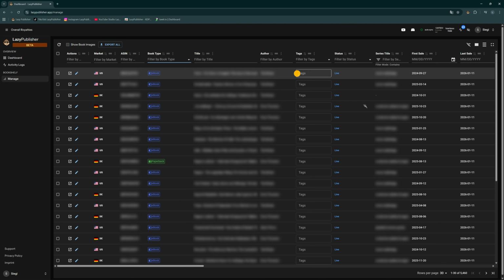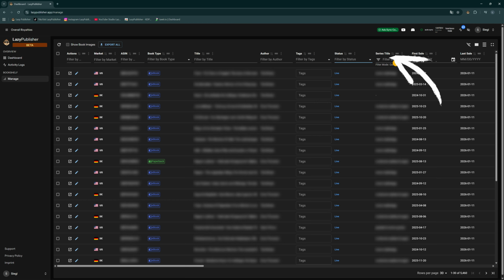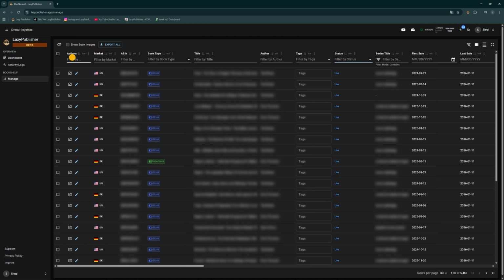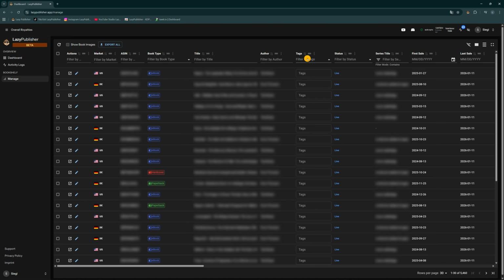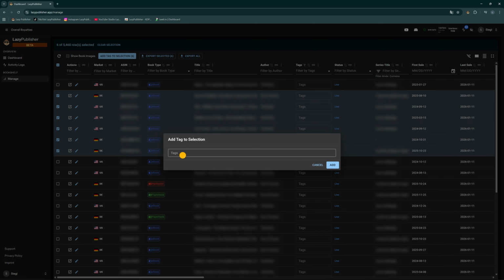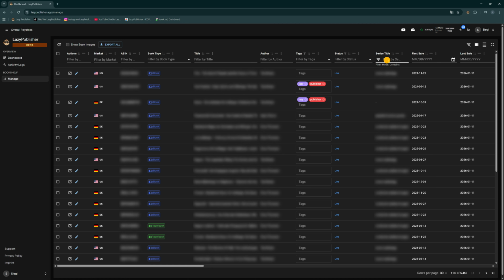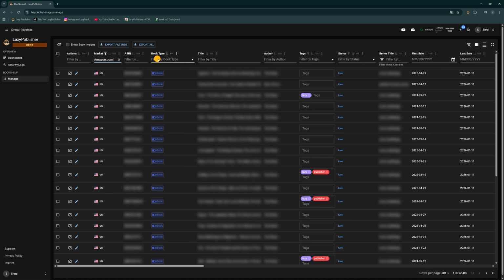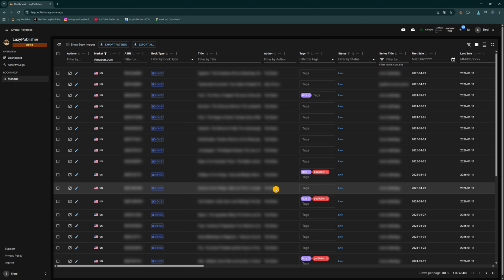Organizing KDP books made easy — the new LazyPublisher features